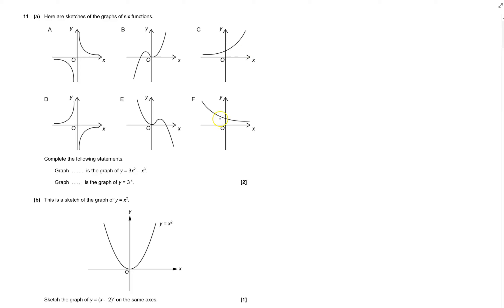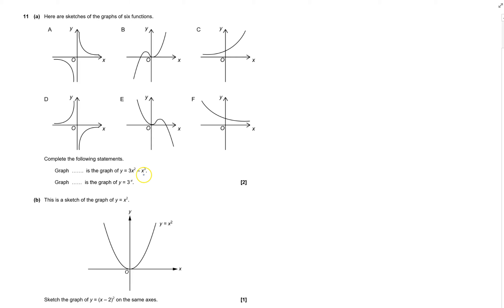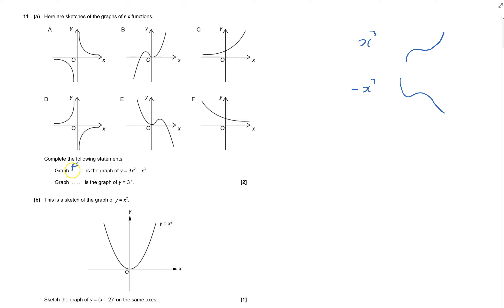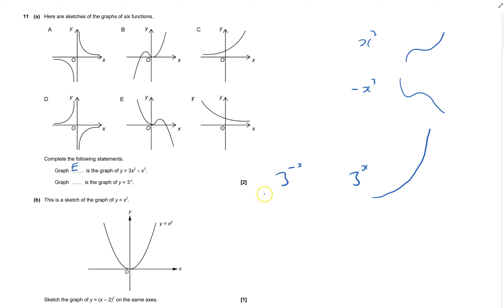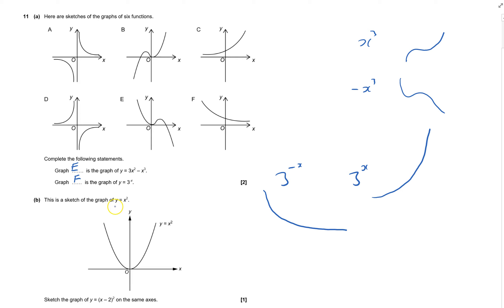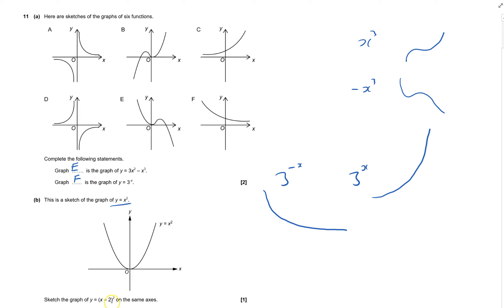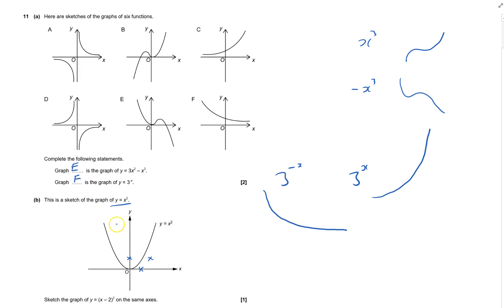J560 Set 2 Practice paper 6 Q11